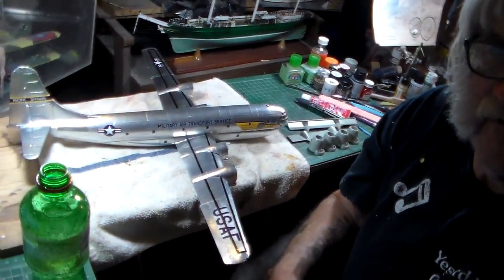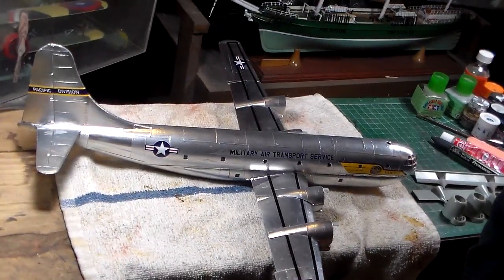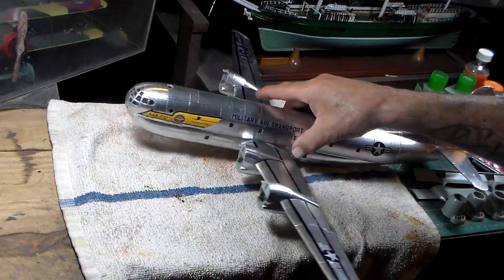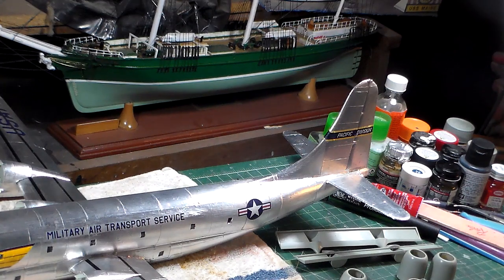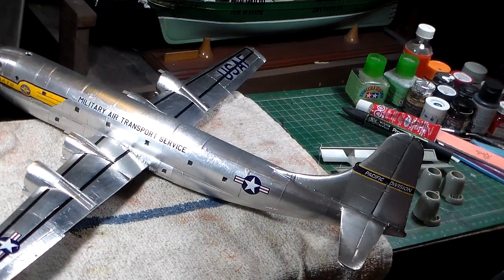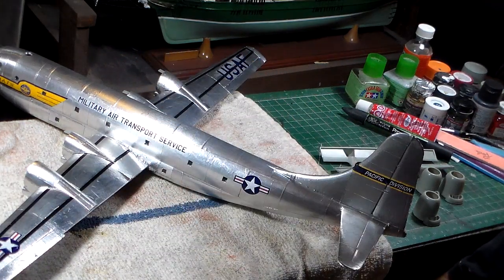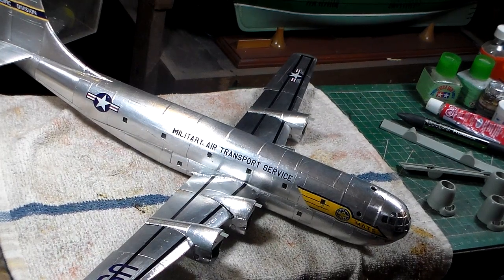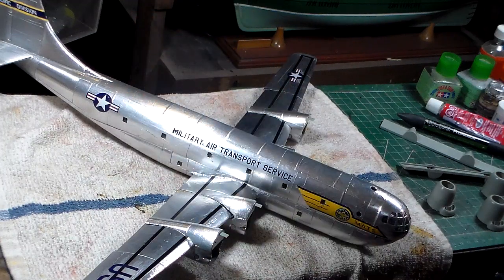ITALERI 1/72 C97 Transport Group Build VIDEO 3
Ahoy ModelWrights
Video 3 Transport Group Build C97 StratoFreighter 1/72 Scale. Thus Far All Of the aluminum skins Have Been Covered. Cowls and flaps Are Next and the Remainder Of the Build.

HAPPY NEW YEAR  Frankie Day